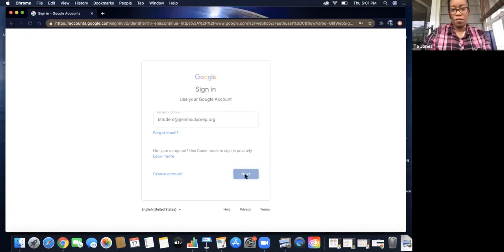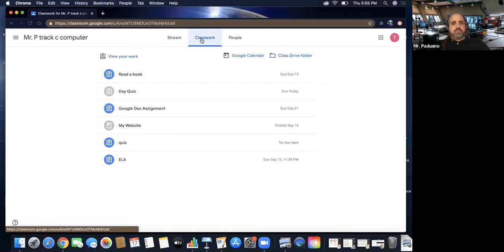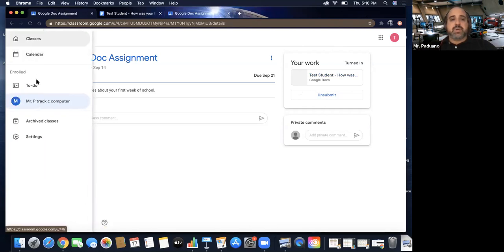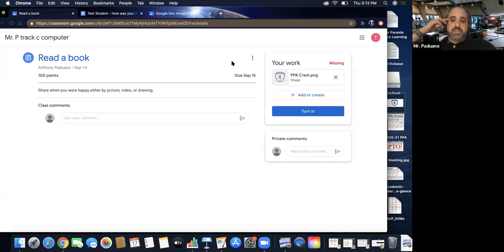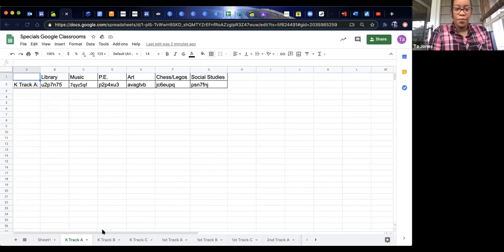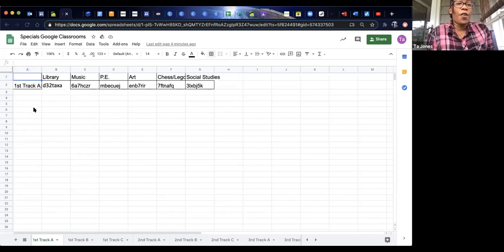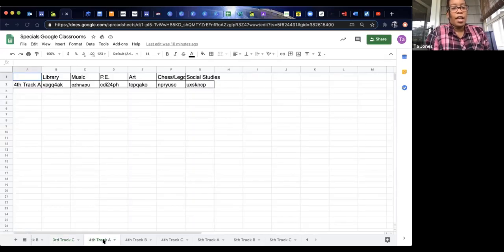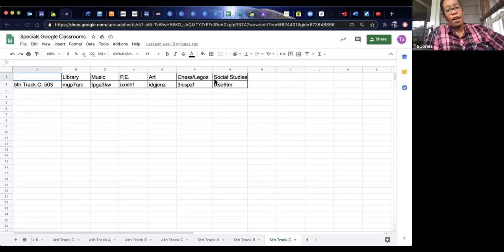Parent Google Classroom Training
Mr. Paduano, Ms. Johnson, and Ms. T. Jones present a workshop on using Google Classroom for the parents.